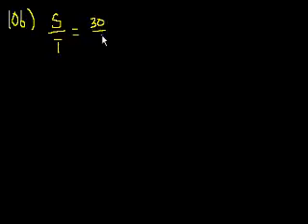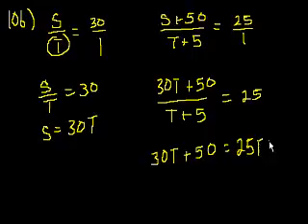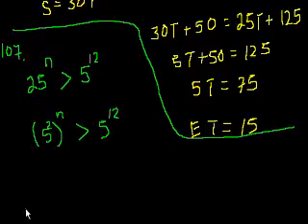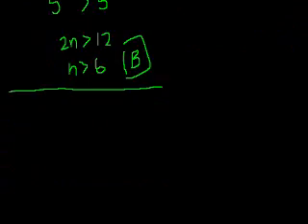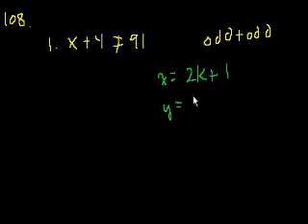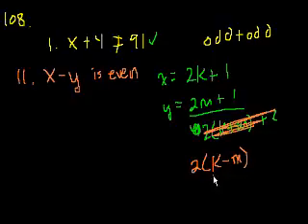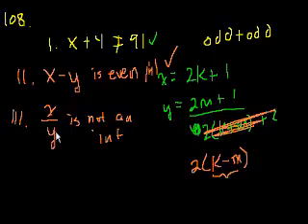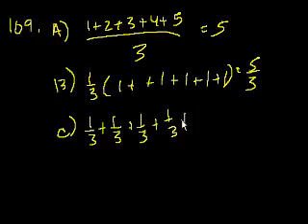GMAT Math 20